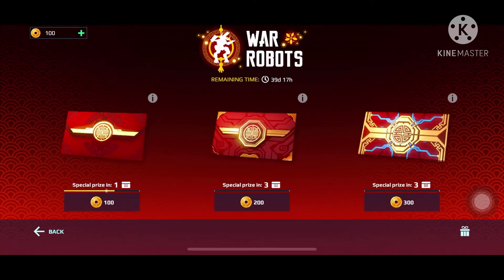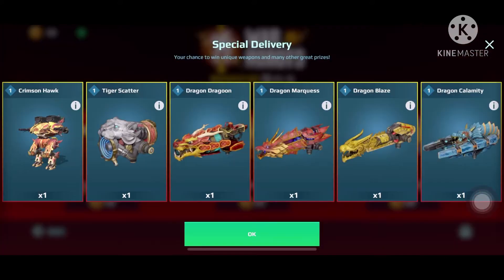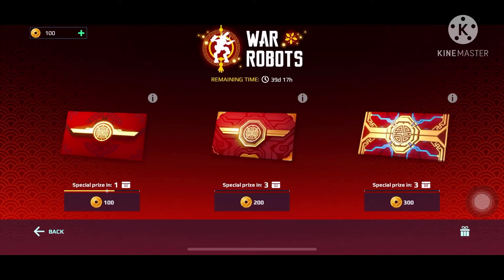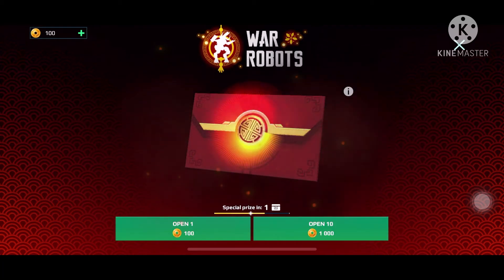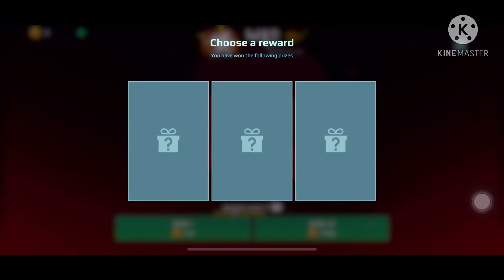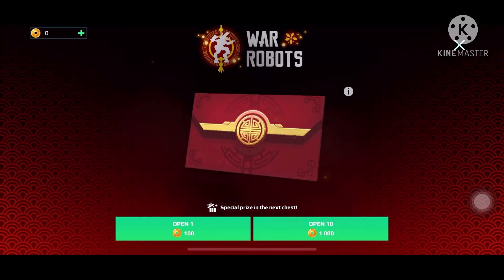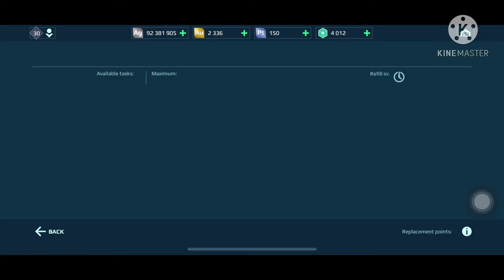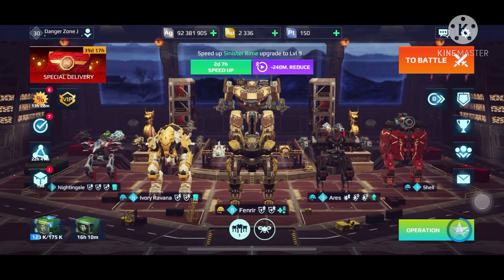MY SECOND ENVELOPE OPENING ON THE LUNAR NEW YEAR EVENT | War Robots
Hey War Robots players! Welcome to a chest opening video on the series 'WHAT DID I WIN'

During this video you will see what I won by opening my second envelope.

Awesome powercells! But gold would be better.

We are almost in the special prize! I really hope I win a hawk, scatter or havoc.

Place a like and a comment if you liked this video.